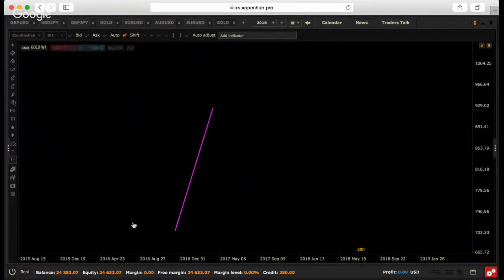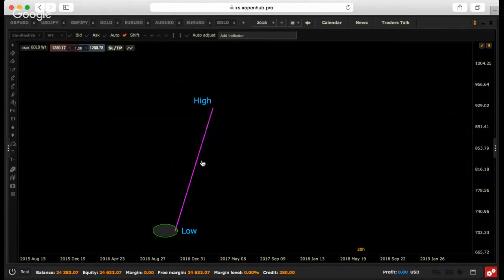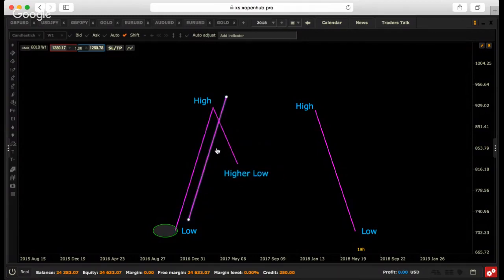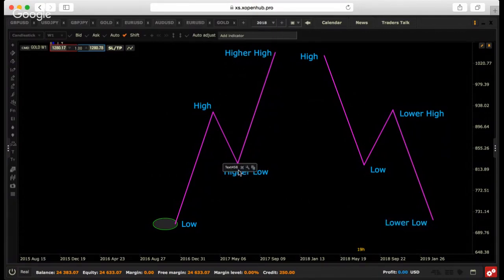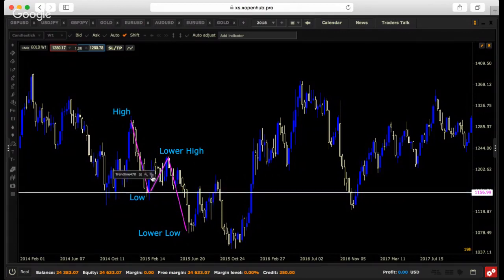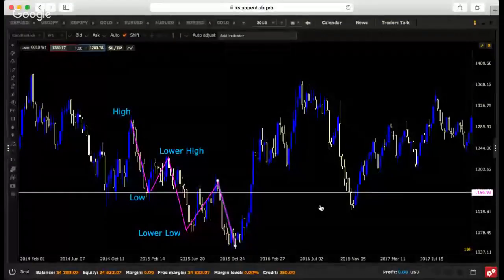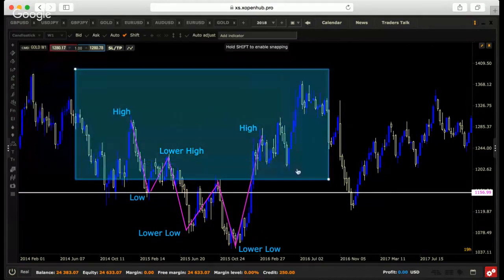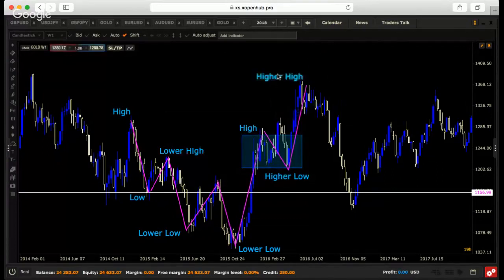V.P.FX - Basic Strategy Trading Videos - What Does Excitable Move Mean